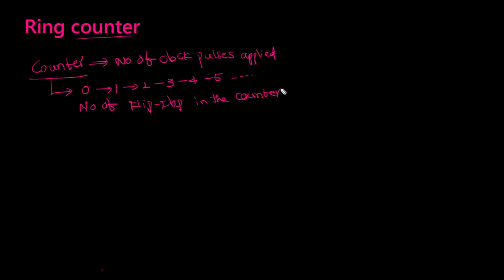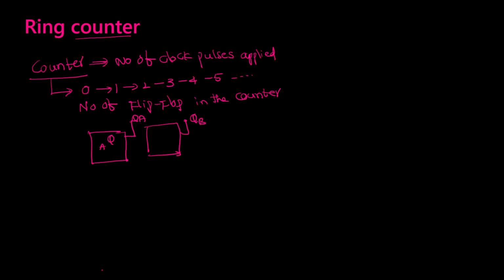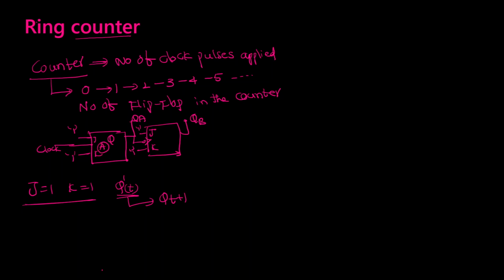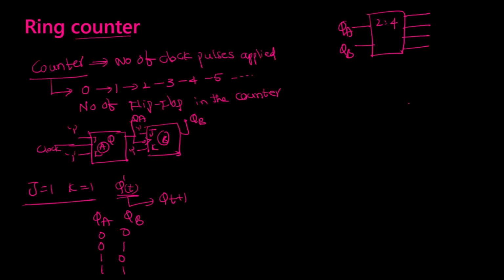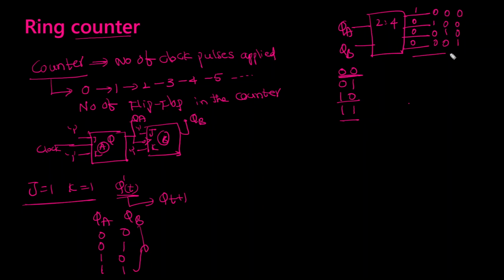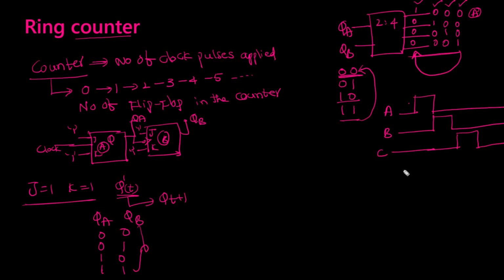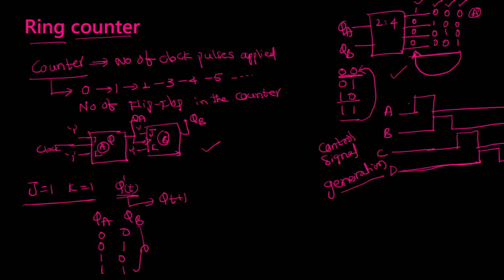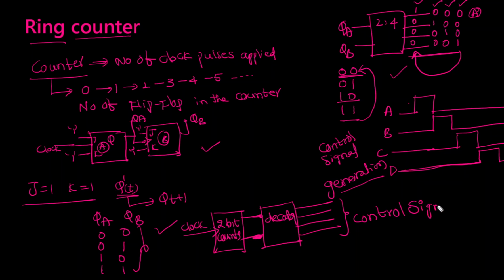Mod5_lect15:Ring counter using counter and decoder